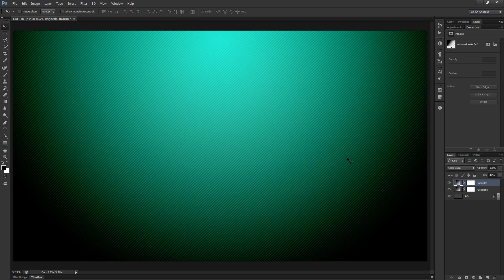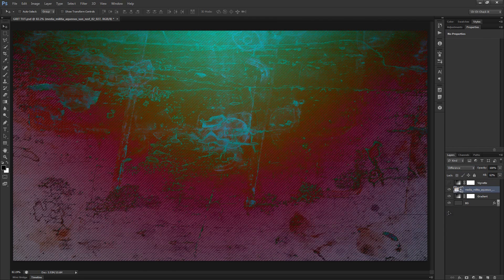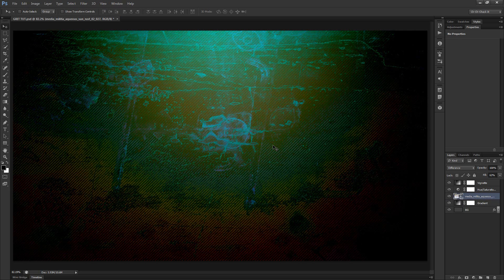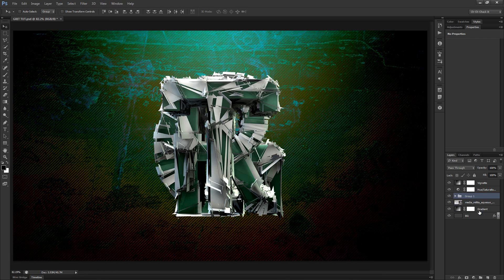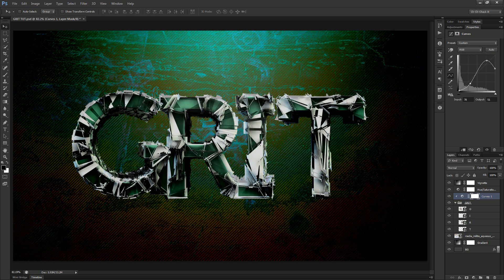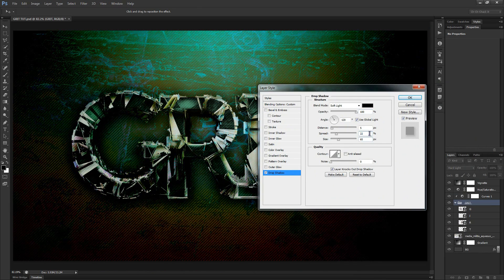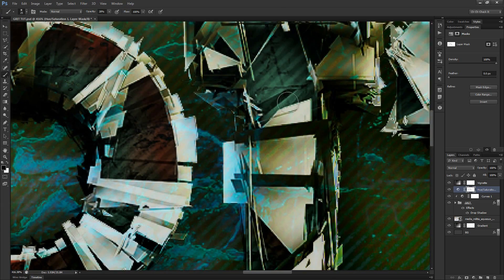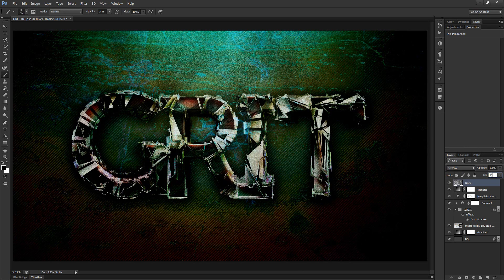GRIT | Text Effect | Photoshop Tutorial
Continuing off of last week's tutorial, Brandon shows you how to convert an elegant style into a gritty. err... thing.

--DOWNLOADS--
Rust Pack v.02:

FAQs:

Q: Your desktop is SO COOL!!! How does it move like that?!?!
A: I'm using a program called Rainmeter for my desktop. I made a video on it here!

A: Brandon currently records with Camtasia 8, whereas Eli is using the Live Gamer HD.

Stuff Used:

Shure SM7B
Blue Icicle
Camtasia Studio
Photoshop
Sony Vegas